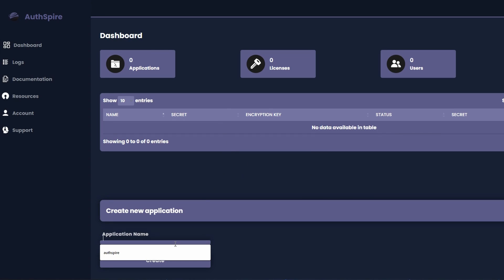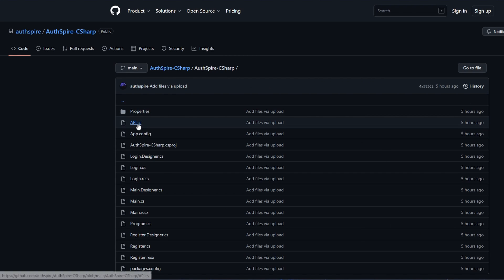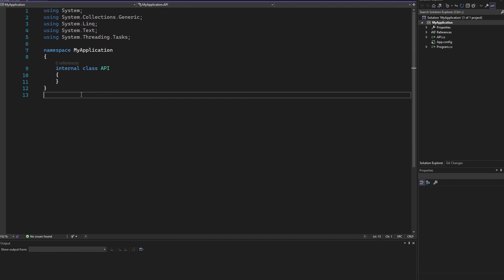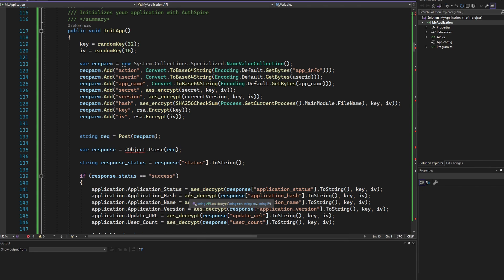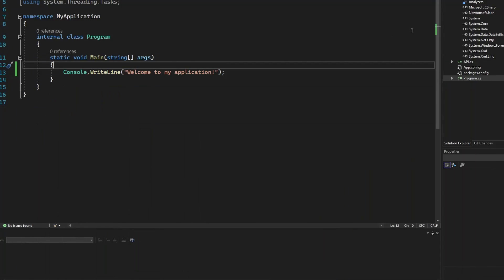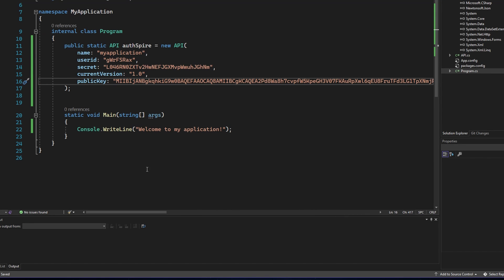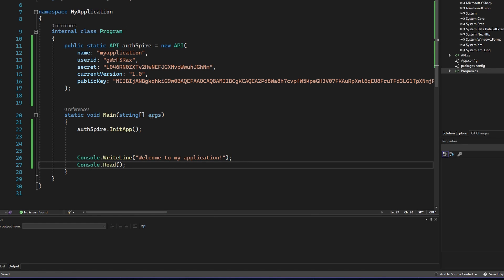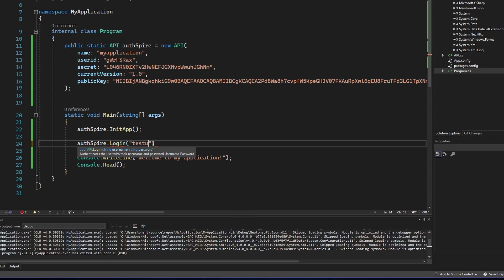🔑 LICENSE & SECURE YOUR C# APPLICATION WITH AUTHSPIRE FOR FREE!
Need to license and secure your software? Then you have come to the right place. We introduce authspire a licensing system with a hybrid encryption technology.

Secure and license your software with a few simple steps

The best thing? Its free.

You can manage all your users, licenses, application logs and much more with authspire!